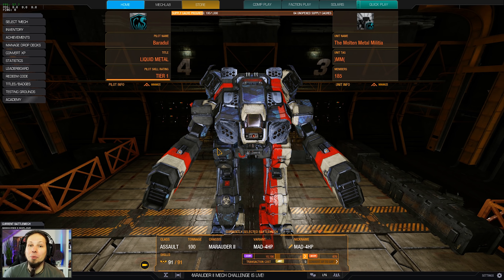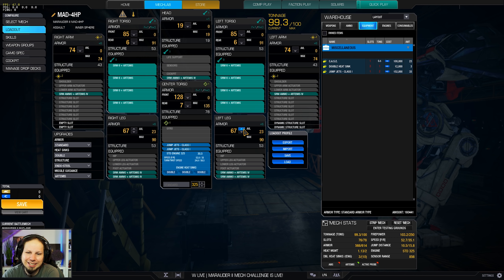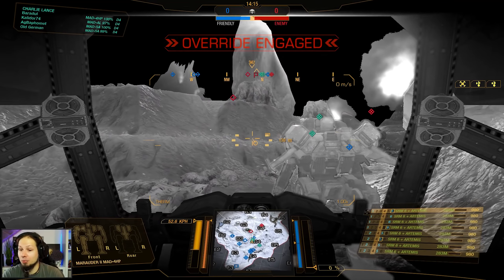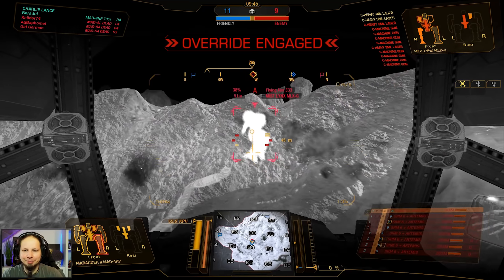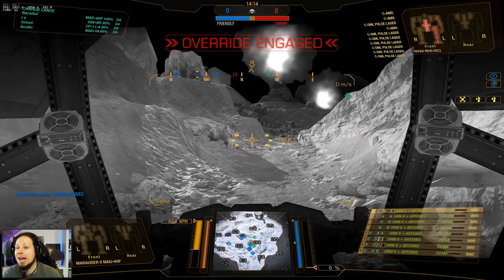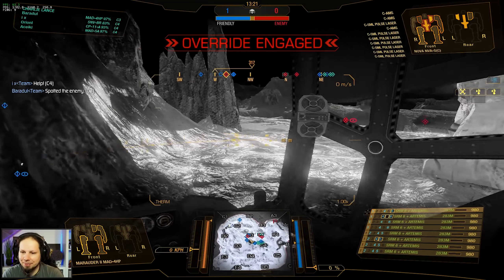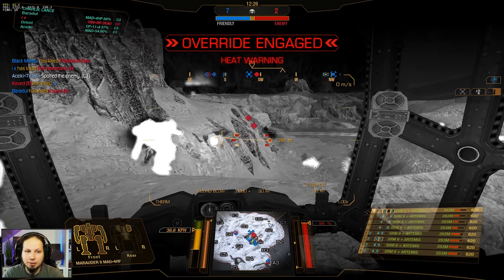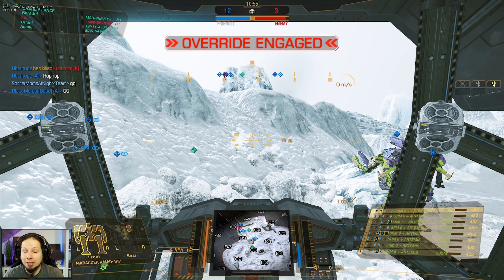Insane SRM Brawler! Marauder II 4HP Build - Mechwarrior Online The Daily Dose #844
Loadout:
8x SRM6 + Artemis
Engine: STD325